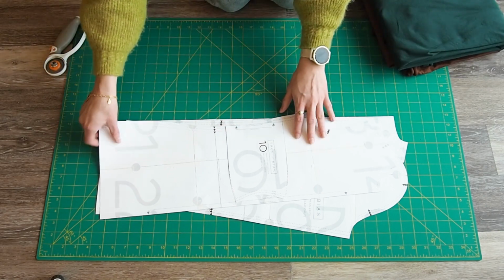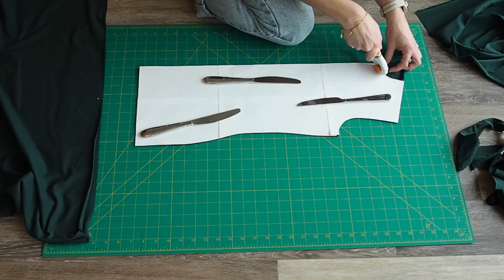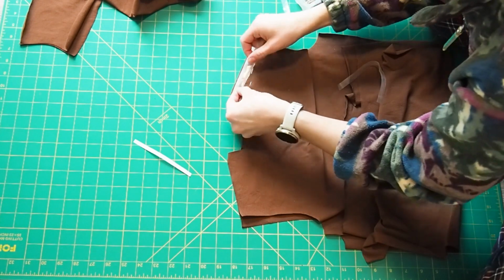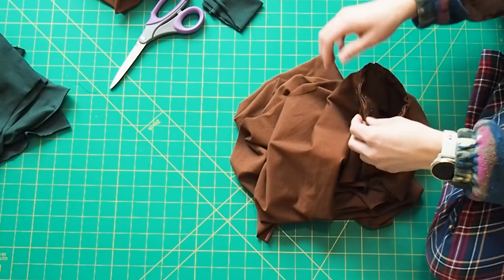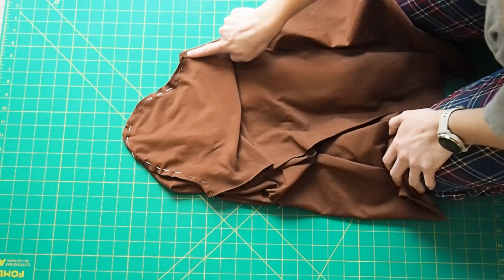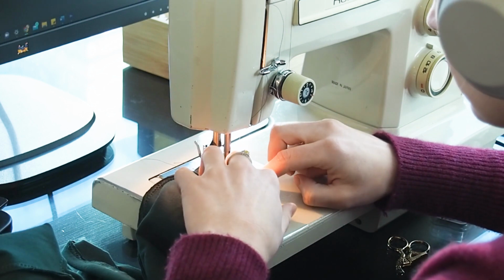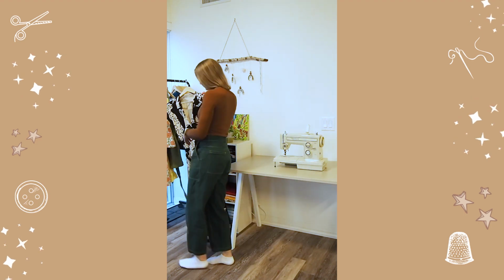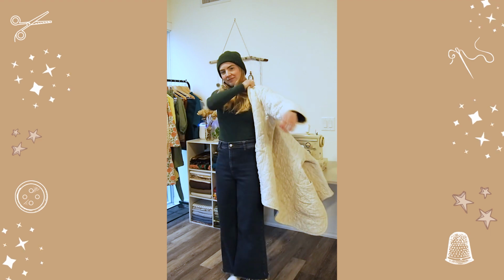Sewing some winter wardrobe staples for 2023 | TURTLENECKS 🐢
Hi everyone! In this video, I will be sewing some turtlenecks as wardrobe staples for my winter wardrobe! This is my first sewing project of 2023. I will show you the cutting process, and each step of the sewing project. Then, I will show you how I plan to style these pieces this winter.
*The audio isn't perfect in this video, my apologies! I will be working on improving my audio in my future videos*
Timestamps:
00:00 Intro
00:46 Cutting fabric
02:31 Sewing
06:05 The reveal!
06:21 Styling
07:45 Final thoughts
10:03 Outro
Fabric:
Blackbird fabrics cotton jersey knit (no longer available)
Pattern:
Song: Run
Music composed and recorded by Oak Studios.
Made by Mel is a space all about being creative. Thanks for following along!